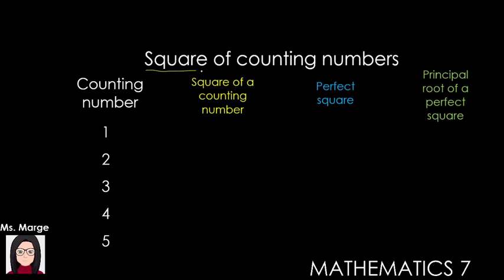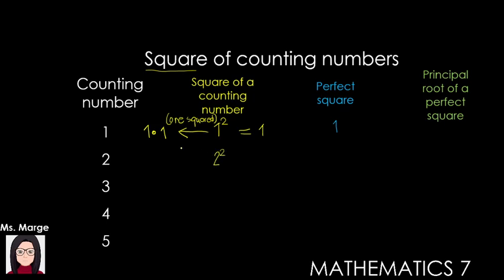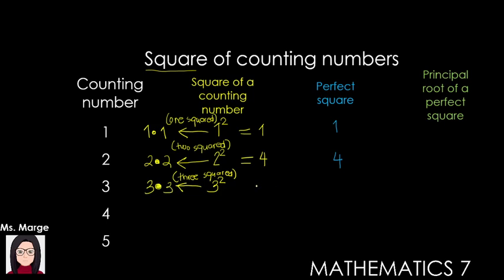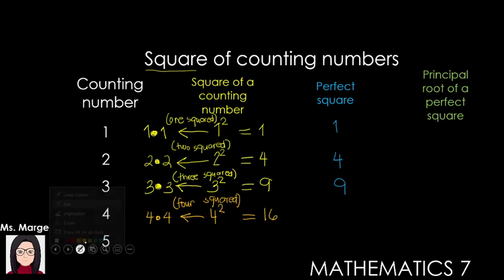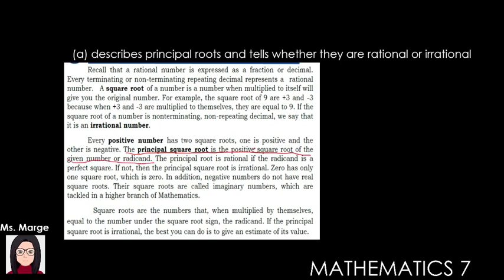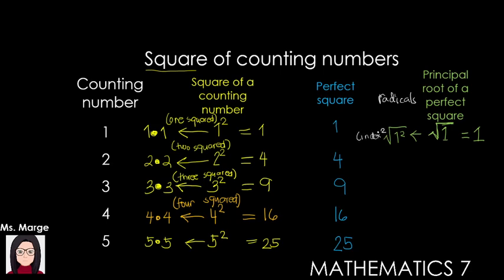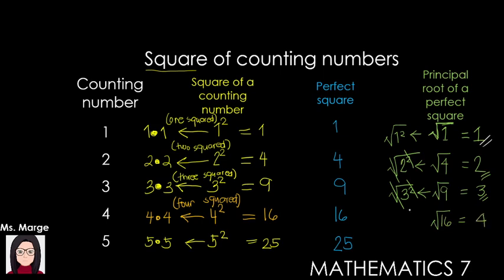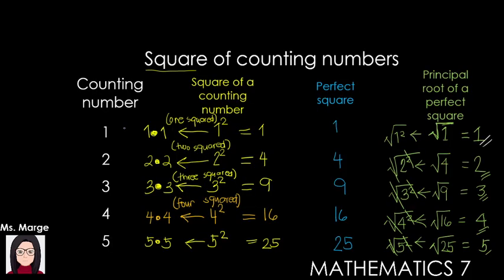Week 6A Irrational Numbers